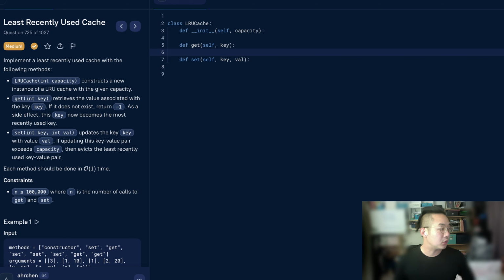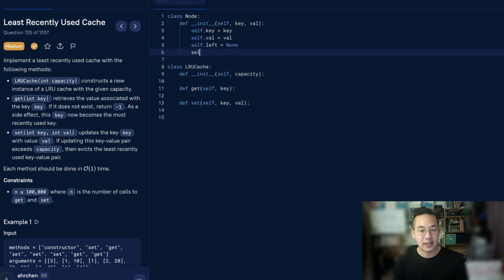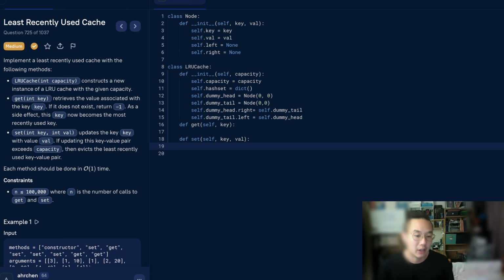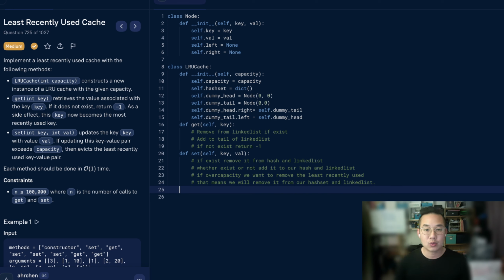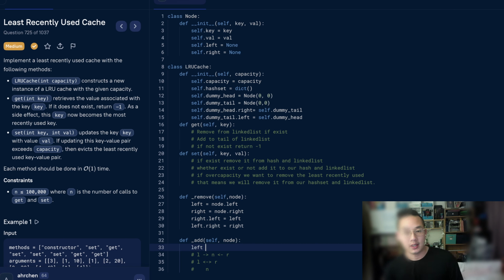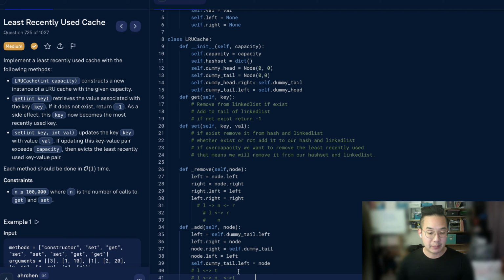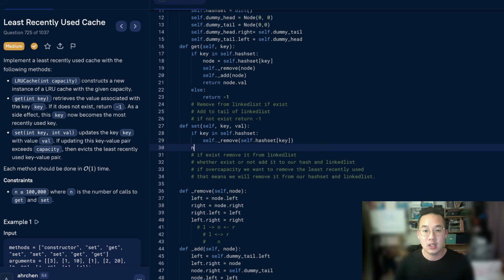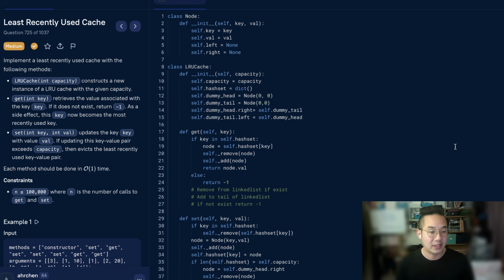Least Recently Used Cache (binarysearch.com) (leetcode)